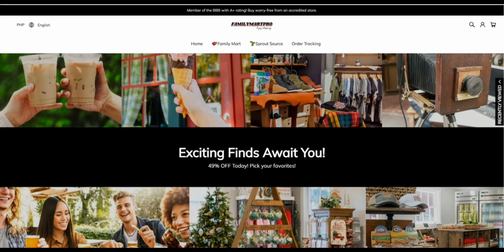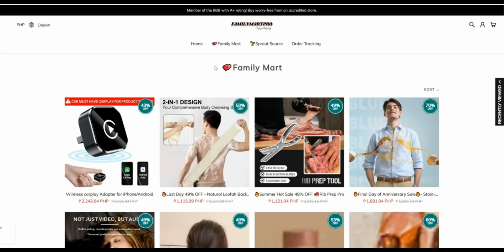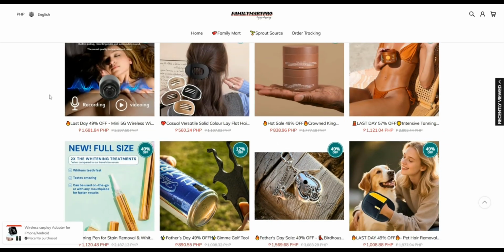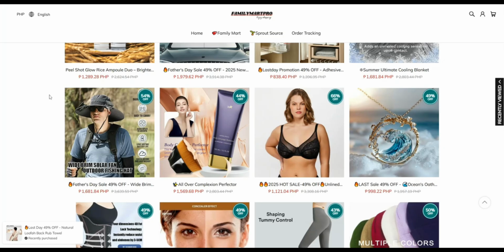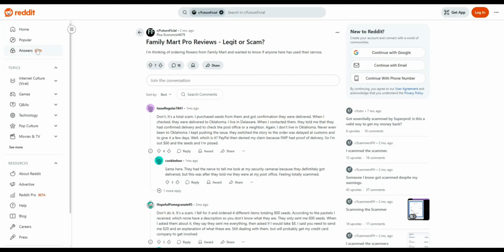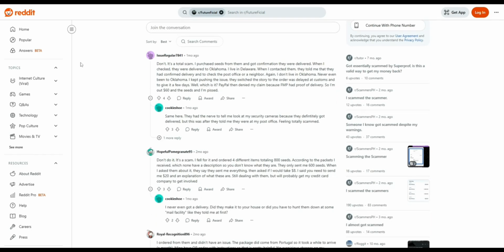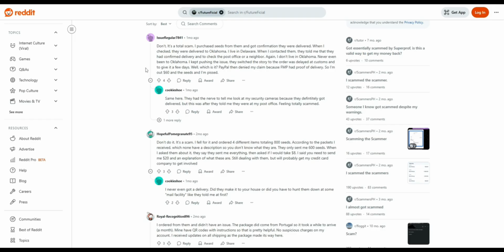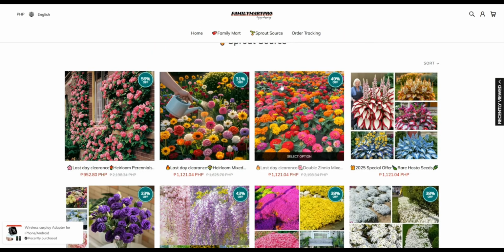Family Mart Pro Review | Online Store Scam or Legit?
If you are looking for a video tutorial on is family mart pro legit? Look no further!
This comprehensive video demonstrates the process of family mart pro review step by step. Make sure to watch till the end for a thorough grasp.